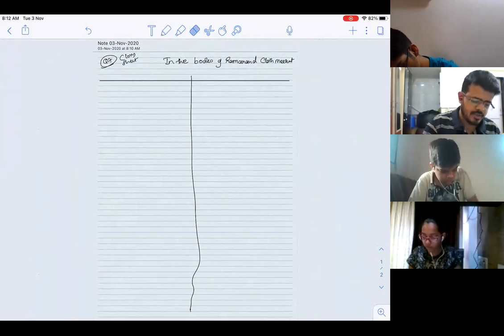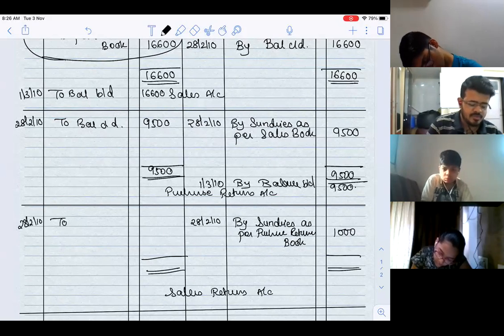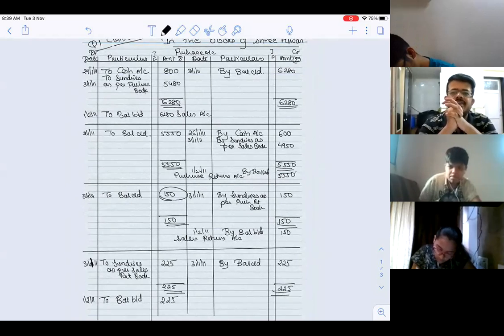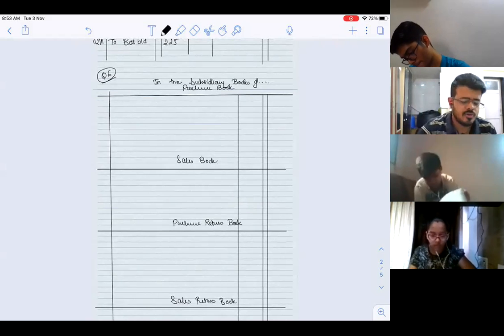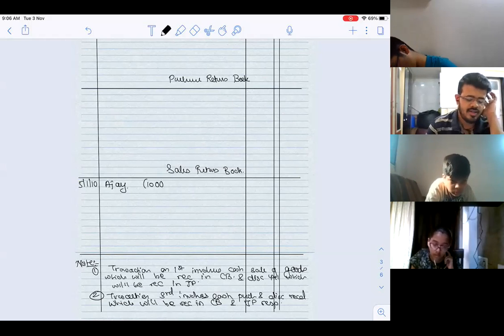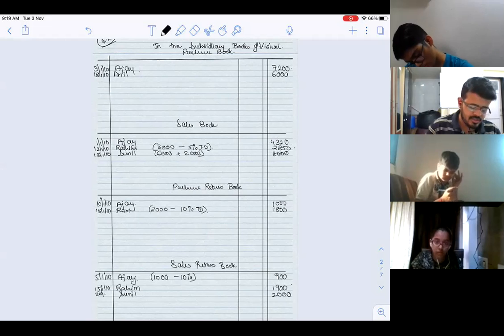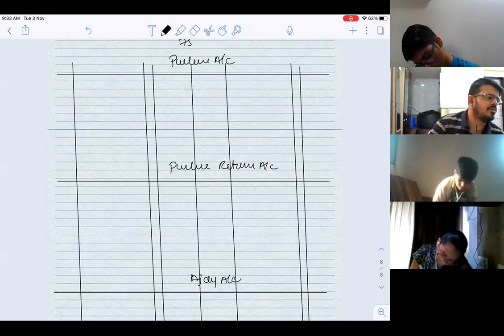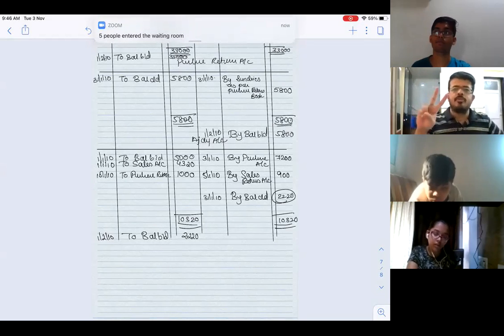Nov 3 fyjc subsi